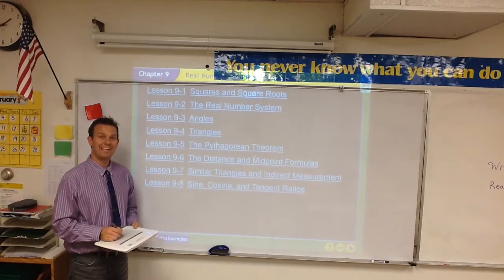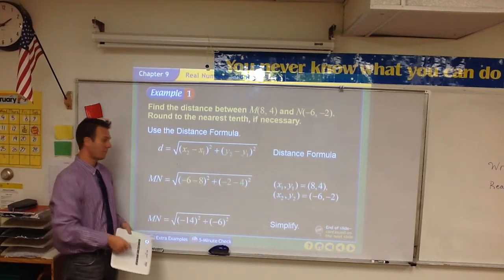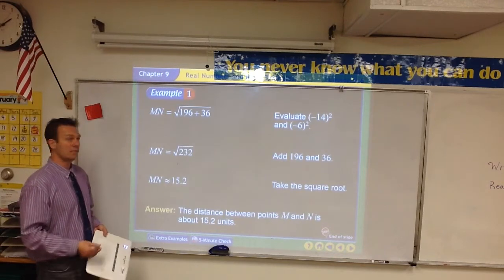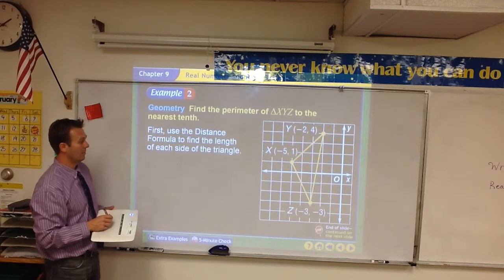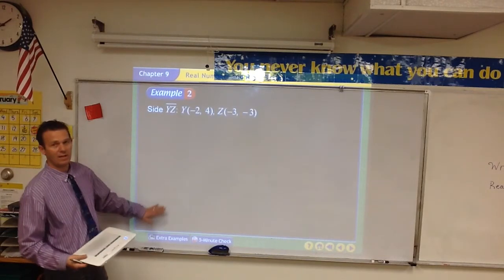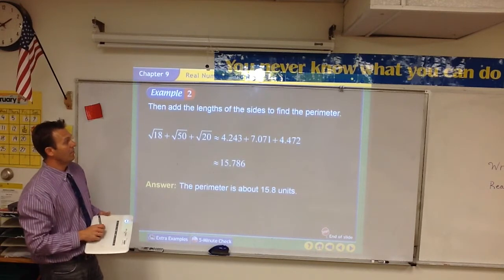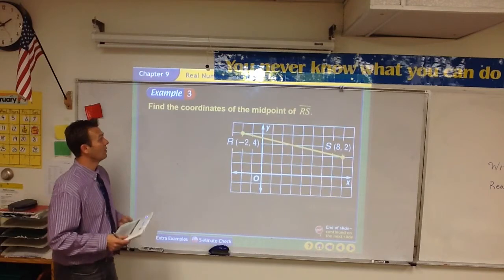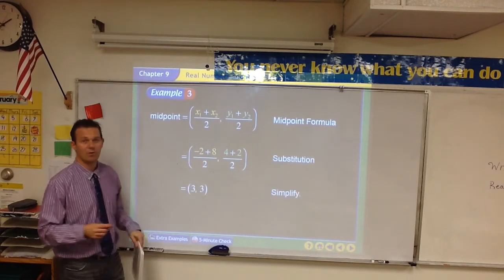Chapter 9: Lesson 6 New